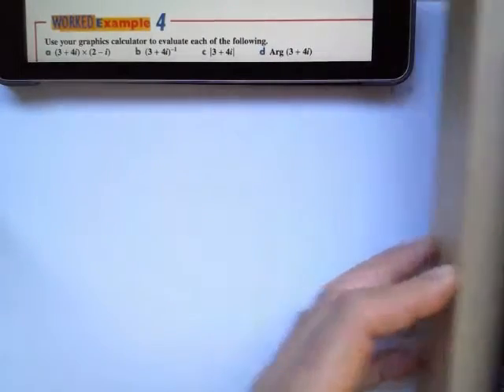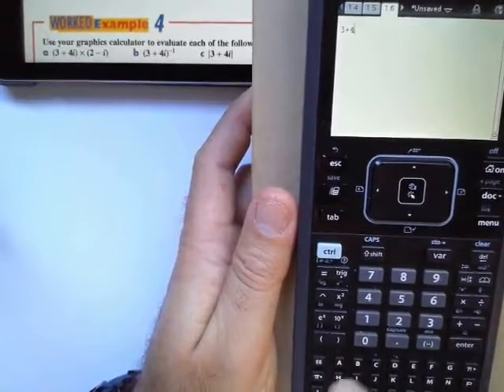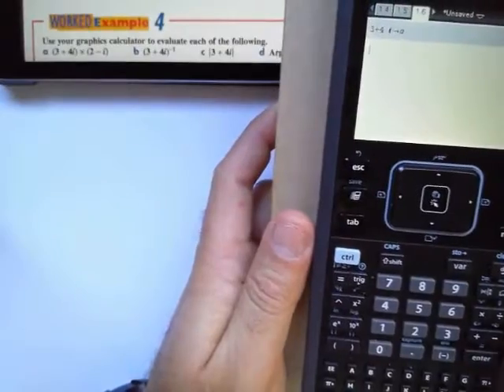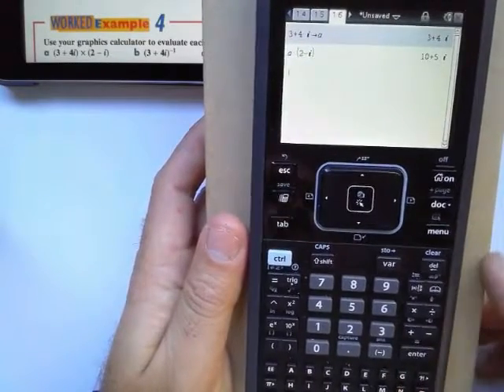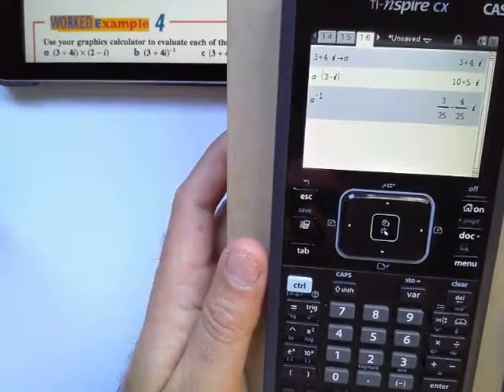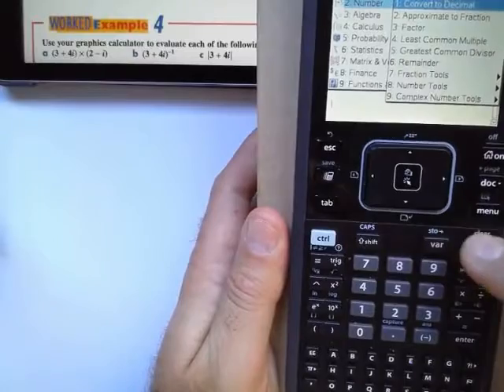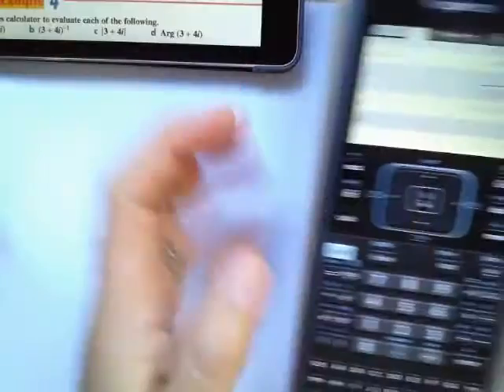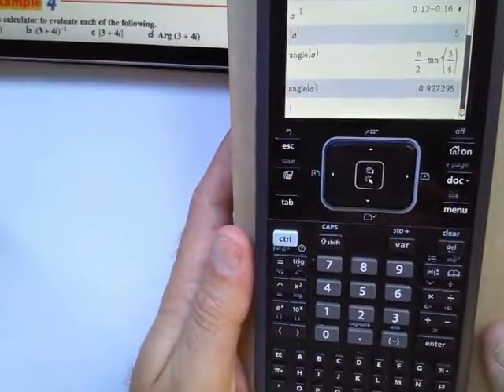12C:1A:WE4 d Using TI nspire to check answers